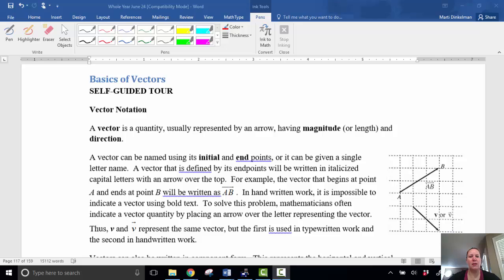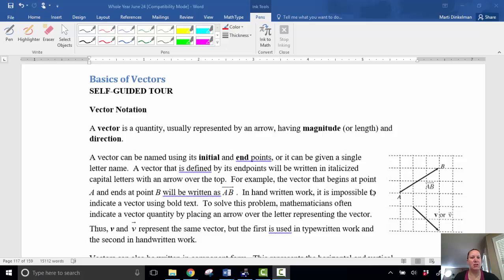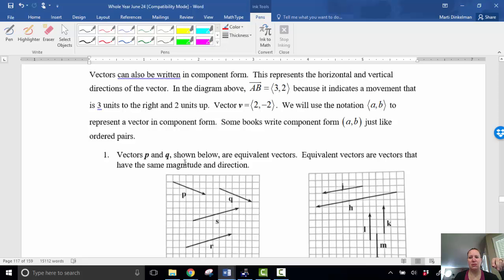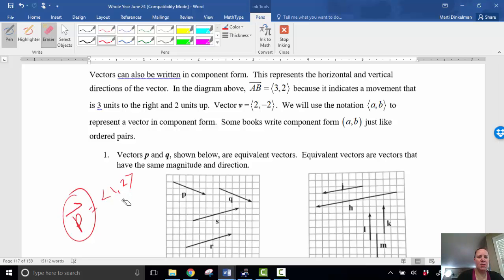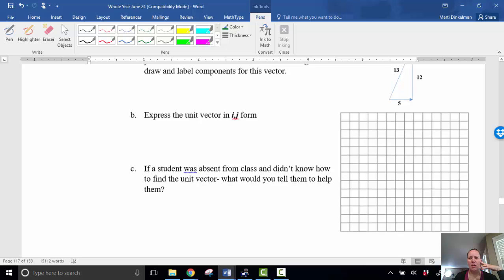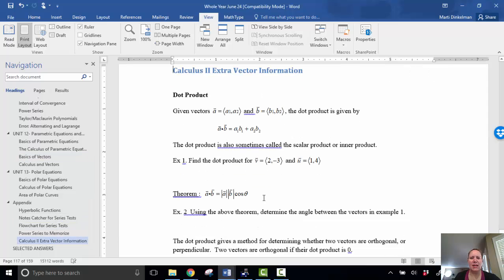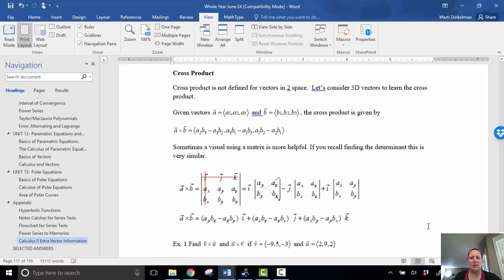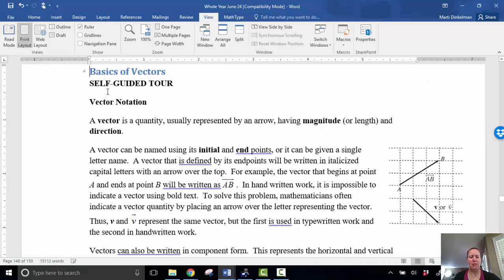BC Unit 6 Basics of Vectors